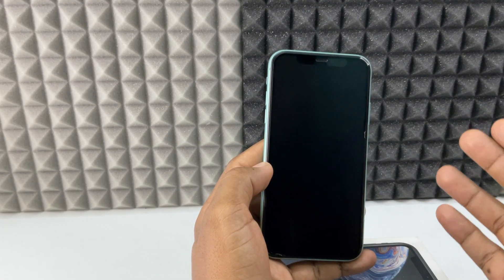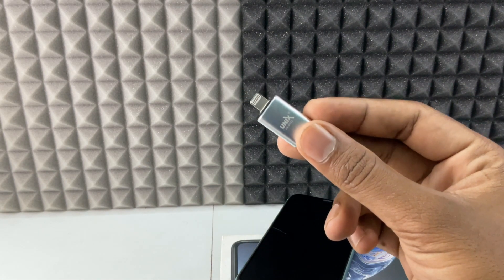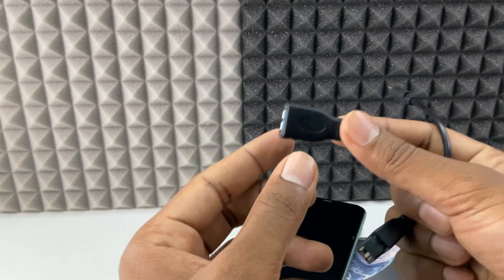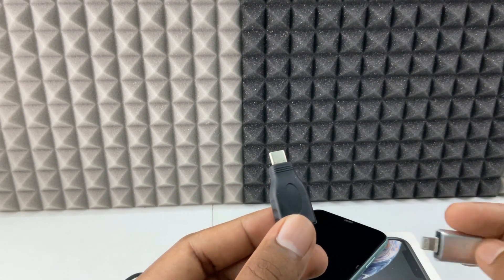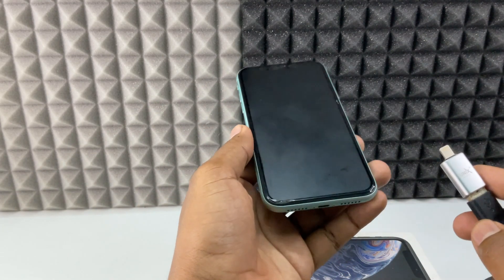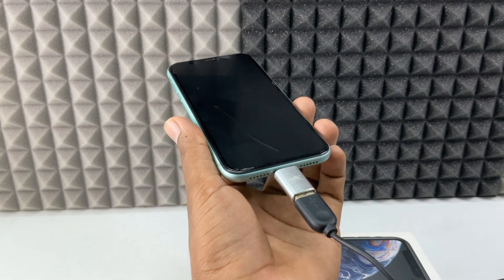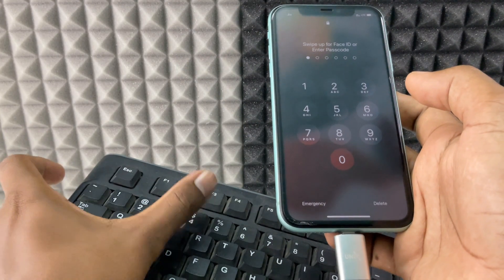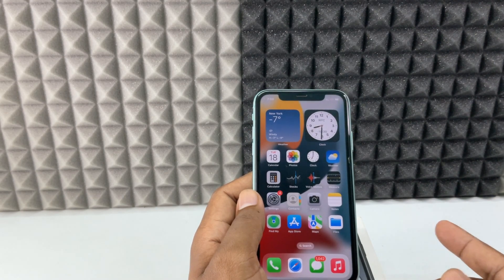Updated: Unlock iPhone If Touch-Screen is Not Working (2025)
How to Unlock iPhone If Touch-Screen is Not Working in 2025? In this video, I show you how to unlock your iphone lock screen if touch screen is not working. Actually, You can easily enter your iphone lockscreen passcode if touchscreen not working.